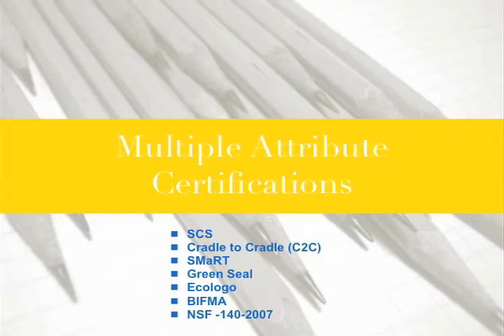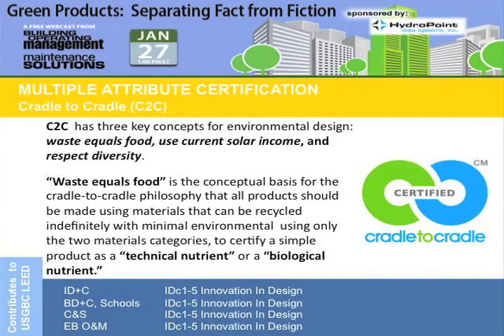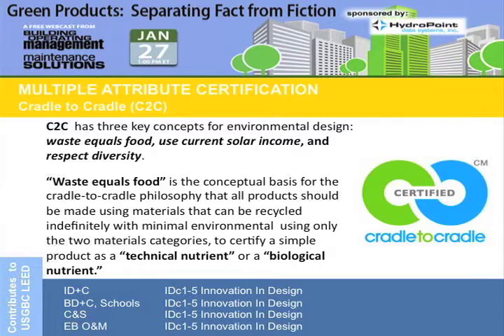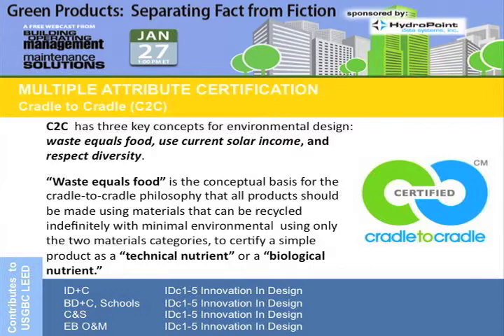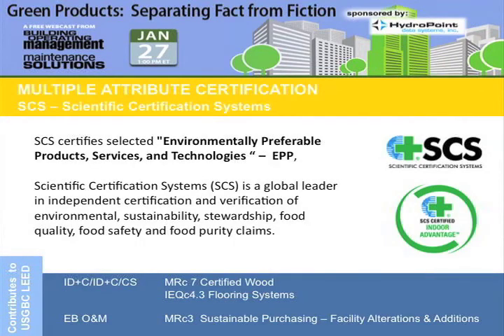Green Products: Separating Fact from Fiction -MS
This webcast, moderated by Chris Matt, Managing Editor - Print & E-Media with Maintenance Solutions magazine, will discuss:

• The most widely used green certification programs and rating systems, including Green Seal, the Forest Stewardship Council, WaterSense, Green Label, Energy Star Qualified, and

Greenguard Environmental Institute • Cost considerations related to specifying products that contain such labels, including HVAC systems and components, plumbing and restroom products, paints and coatings, flooring, etc.

• Specific certification programs and rating systems for managers focused on water conservation, energy efficiency and improving the indoor environment

• The role of these programs in procurement decisions, including the development of an environmentally preferable purchasing program.